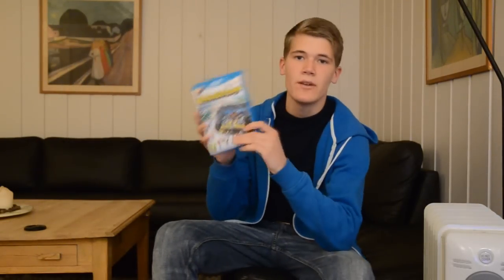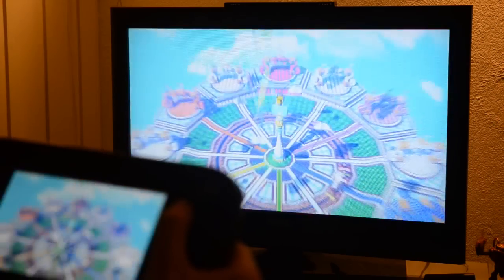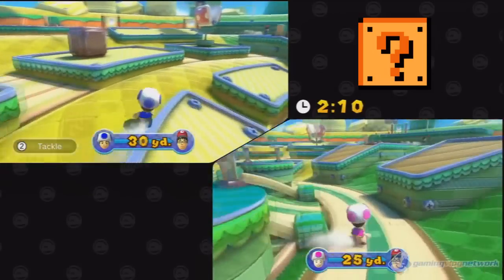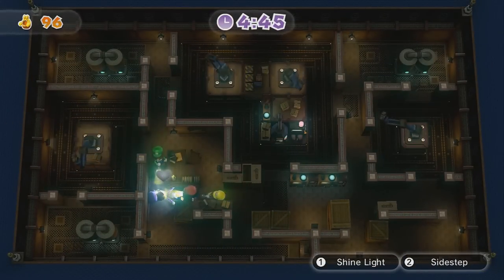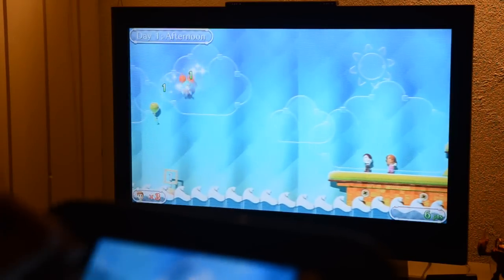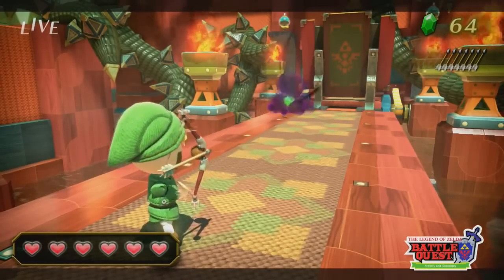GAME REVIEW - Nintendo Land (Wii U)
Like I always say, better late than never! Here is my Nintendo Land review finally out, as if anyone even cares. The footage is stolen from other YouTubers, so thanks to all of you even though I don't remember you channel names. I'm sorry. I'll never make a review entirely based on downloaded footage again. I'll get myself a capture card next time, hopefully.